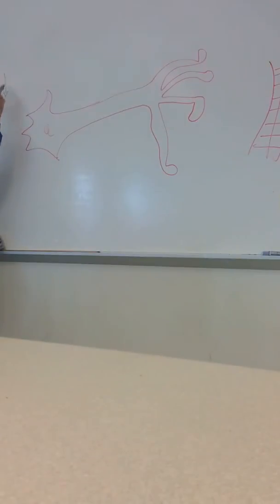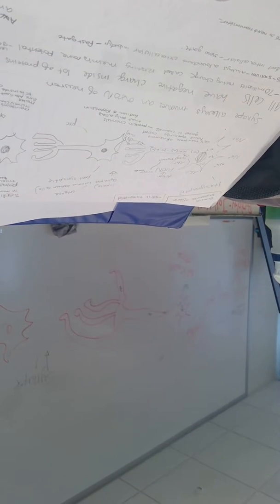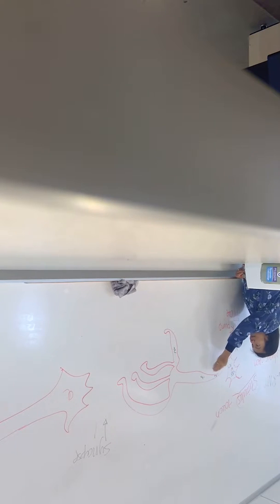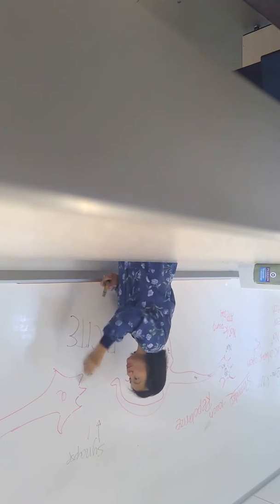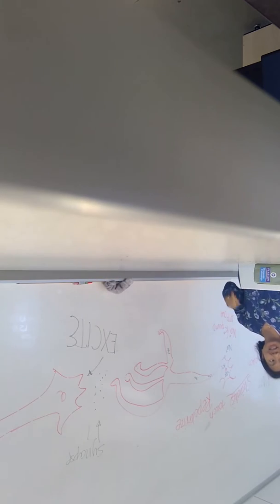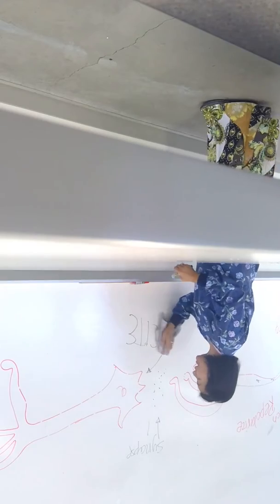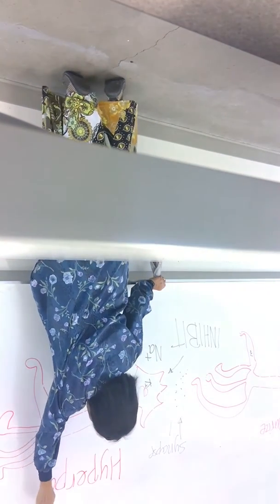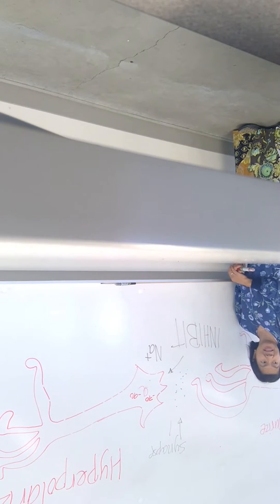Review Ch12 Nervous physiology part 1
Review on Ch12 Nervous System, and Discussion over the Take Home Nervous System Practice quiz worksheet. (10/29/2018)